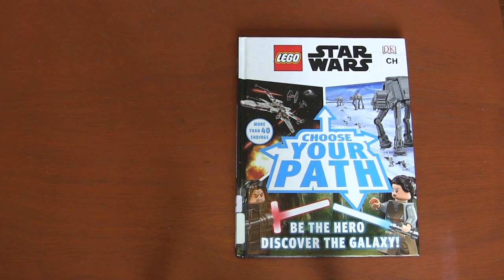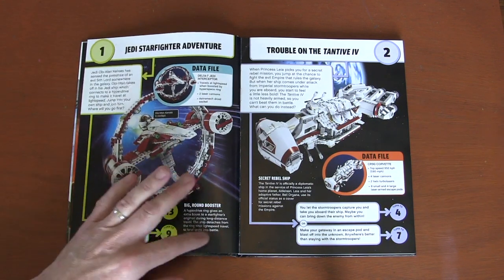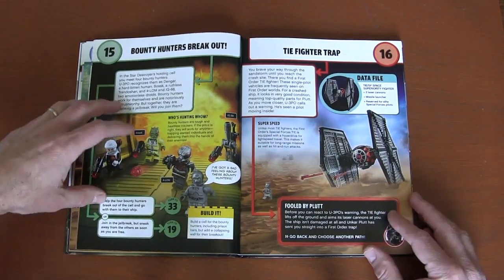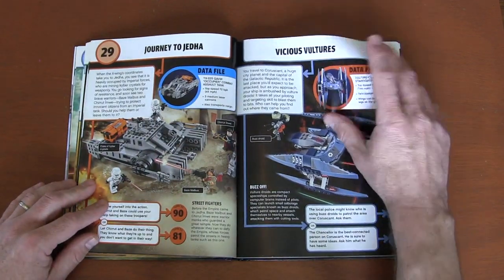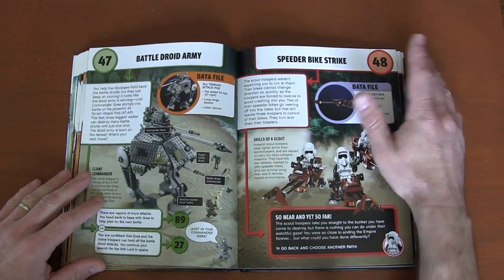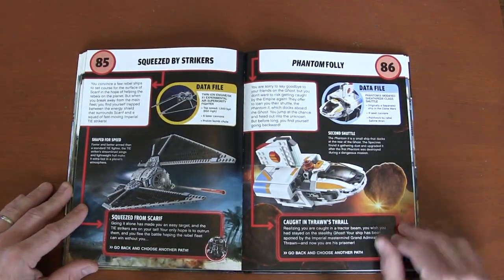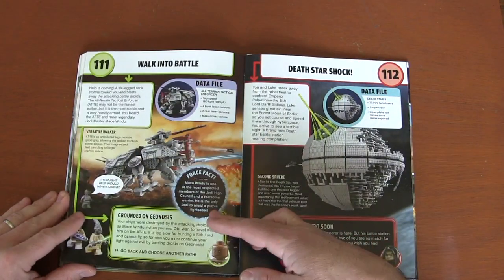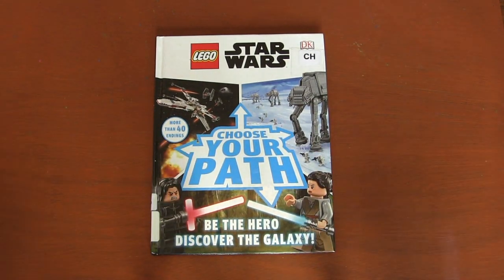LEGO Star Wars: Choose Your Path A Thumb Through Review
LEGO Star Wars: Choose Your Path
DK Publishing 2018